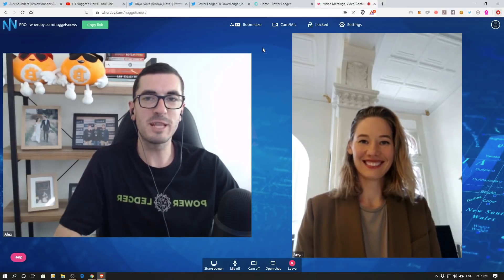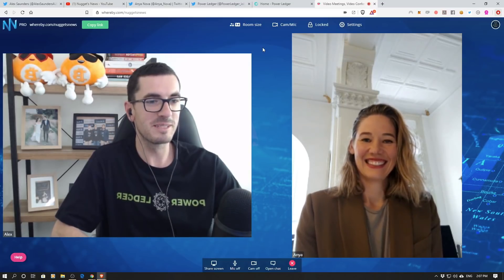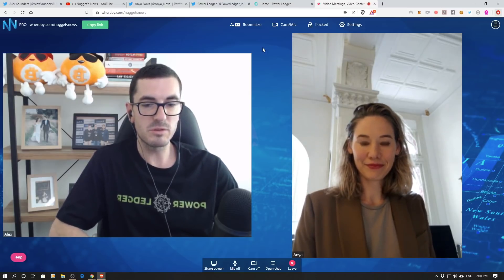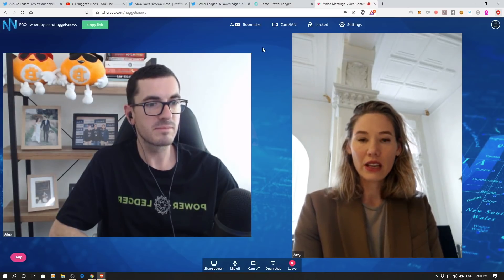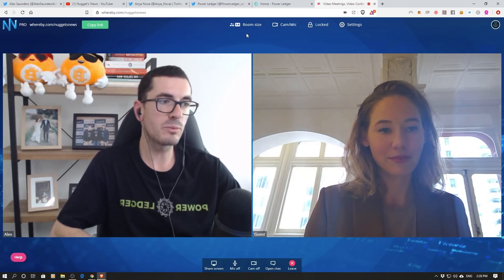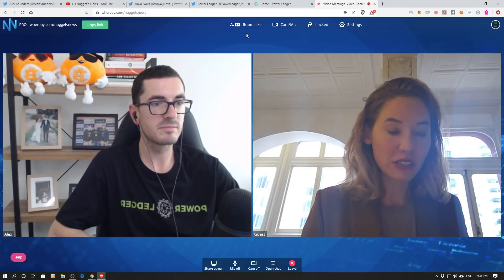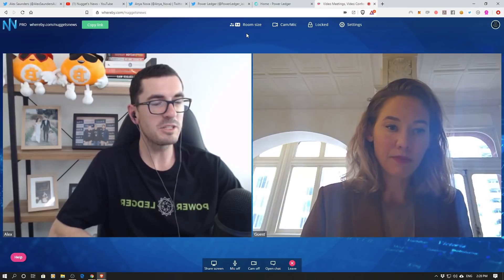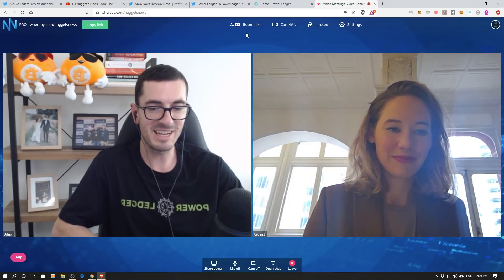Power Ledger - Global Expansion & 2019 Project Update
Australian renewable energy company Power Ledger have been busy in 2019! The their blockchain based software solution is now being used in trials across several countries including Malaysia, Japan & of course Australia. With climate change & coal mining being hotly debated topics, the move towards a renewable future certainly bodes well for Power Ledger.

The viewer should always:
1. Conduct their own research,
2. Never invest more than they are willing to lose,
3. Obtain independent legal, financial, taxation and/or other professional advice in respect of any decision made in connection with this video.